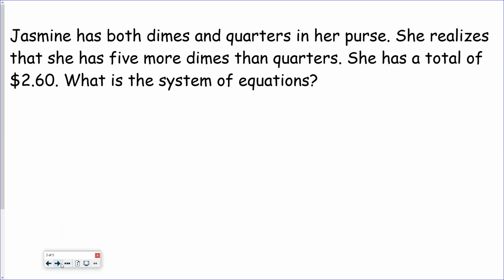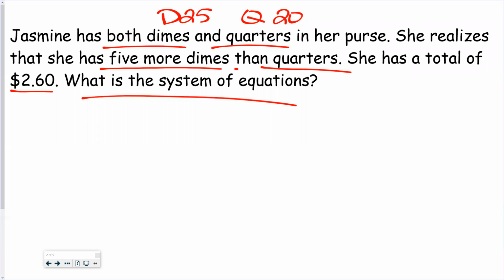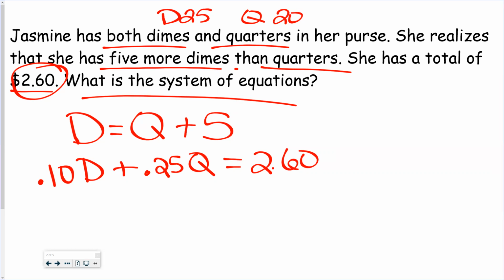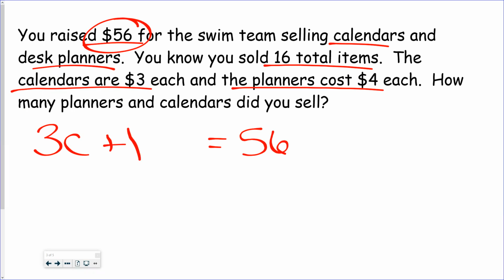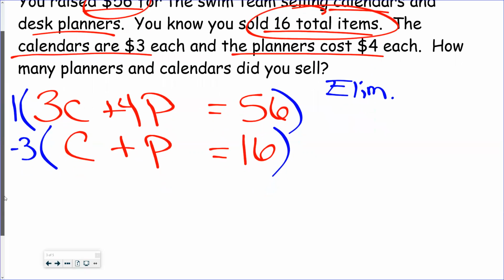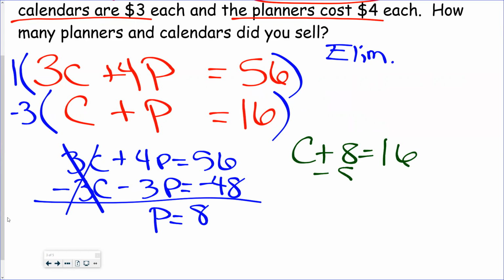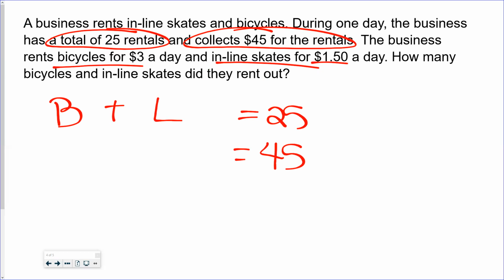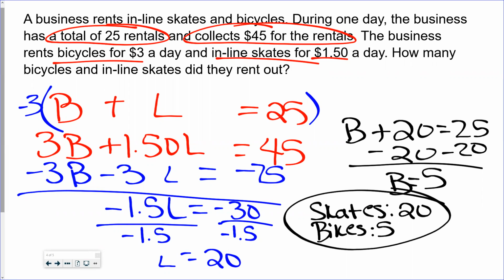Solving real life systems of equations